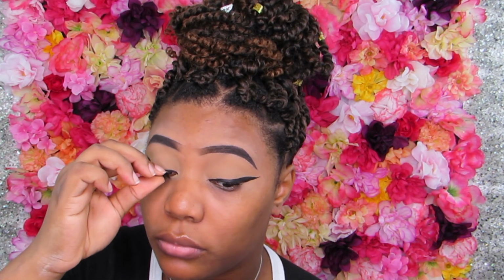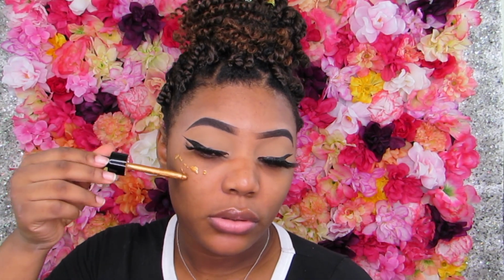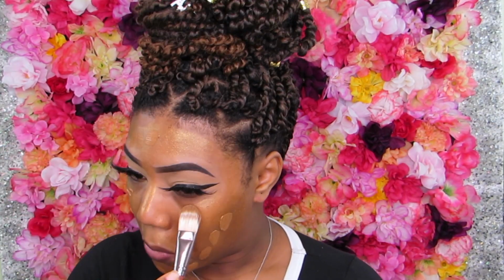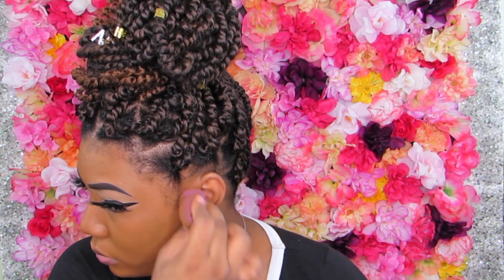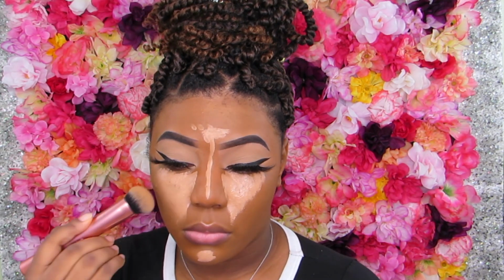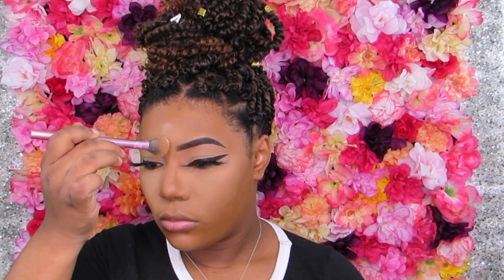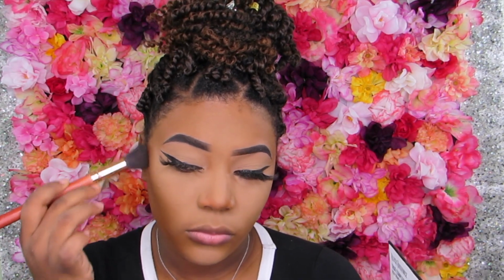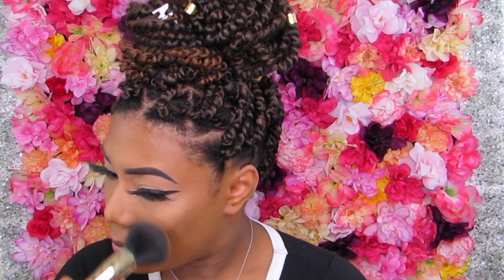BEST SUMMER MAKEUP Tutoral ⮕ EASY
PRODUCTS USED

ELF ESPRESSO BROW CREAM
PLOUISE BASE 05
E.LF JET BLACK EYELINER
Black Radiance True Complexion Loose Setting Powder
e.l.f. Mineral Infused Face Primer
Black Radiance Liquid Radiance Highlighter, Gold Dust
JUVIA'S PLACE FOUNDATION BURKINA
BEAUTY BAKERIE CONCEALER 008
Black Radiance True Complexion Contour Palette Medium to Dark
The Saharan Blush Palette Vol II By Juvia's